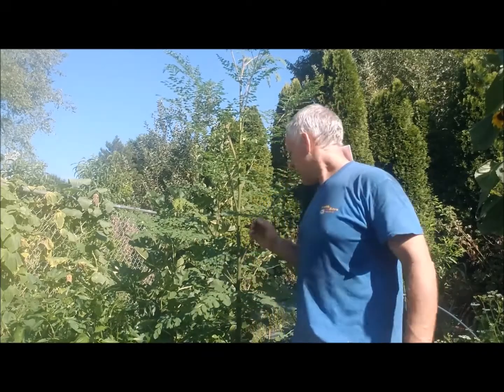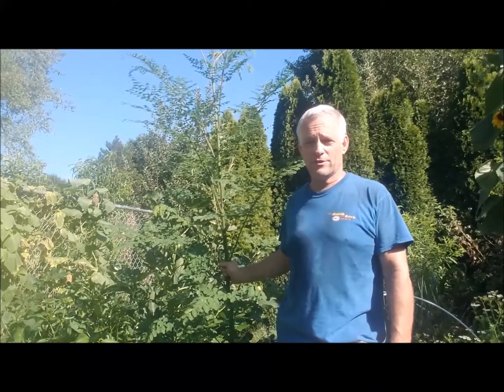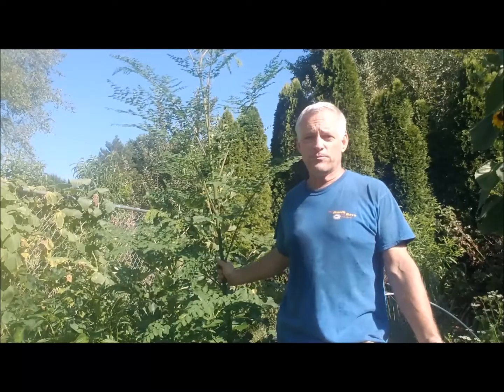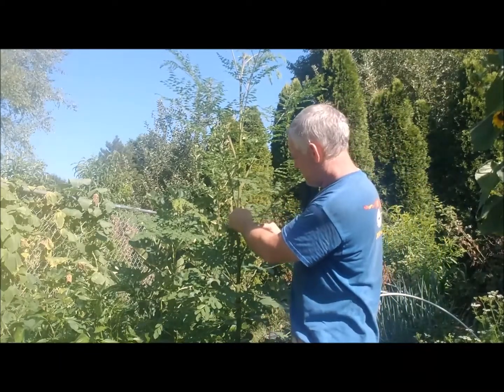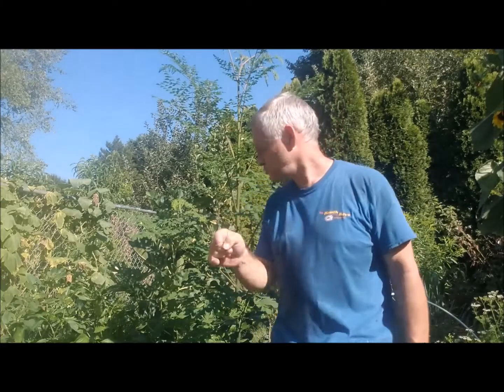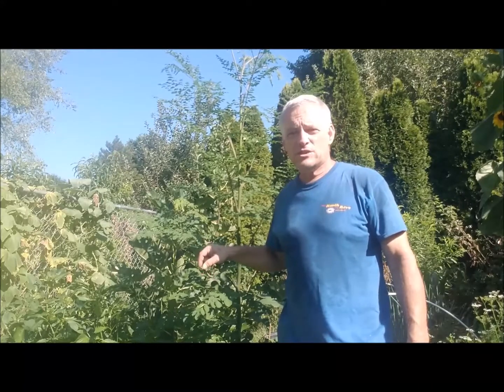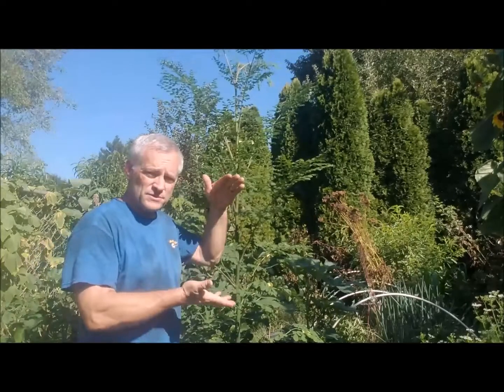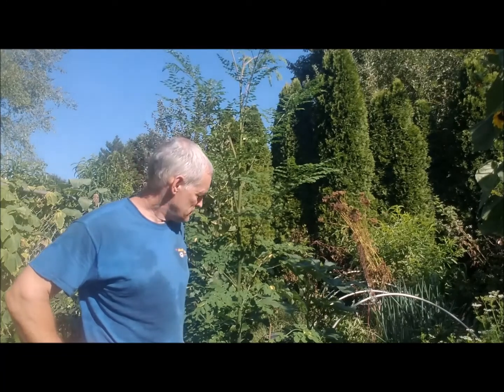How to Grow Moringa..and a Magic Trick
How to grow moringa.  Moringa is a wonderful tree.  In this video, I am not only going to talk about how I grow moringa as an annual here in USDA Zone 7B, I am also going to talk about the nutrition and health benefits the moringa tree has.  Moringa loves the heat and will do great in zones 8 and up.  Here, I haven't been able to get it to come up in the spring.  This year, I am planning to mulch it heavily and chop it down to a foot tall and then, if our winter isn' too severe, maybe it will sprout up from the roots next spring.  It is July 19th when i filmed this and my moringa tree is already 7 feet tall.
If you would like to purchase moringa, Here is an amazon link to some bulk powder :